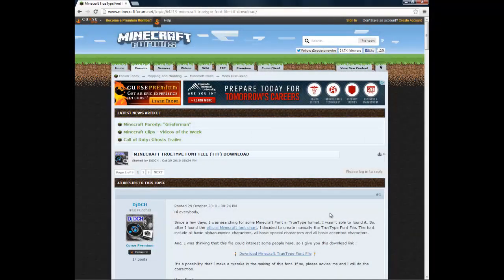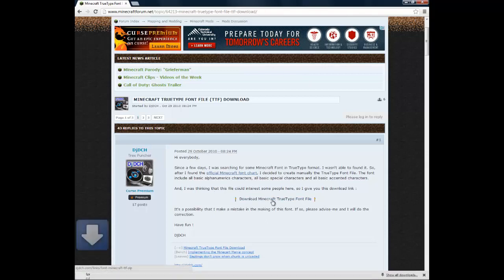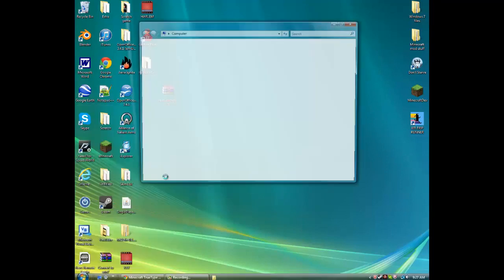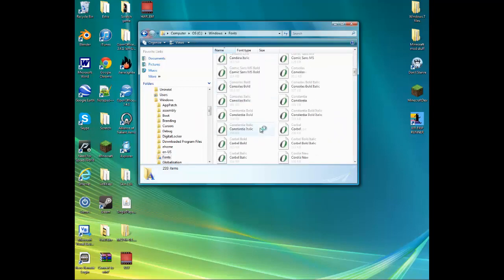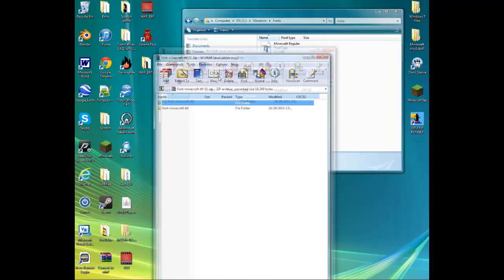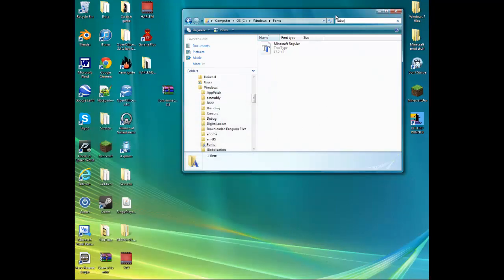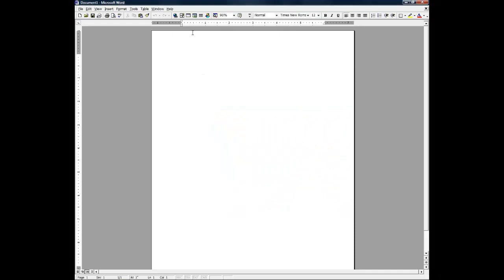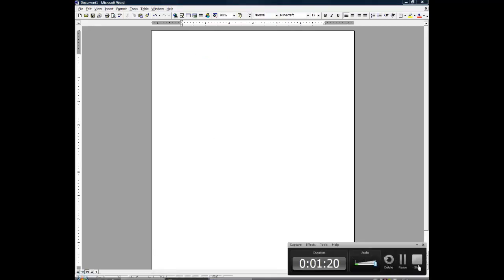How to download and use the Minecraft font!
Hi guys today I will be showing you how to download and use the font in Minecraft!!! I hope this video is helpful!

Always remember to:
Rate, comment, subsctribe, and favorite